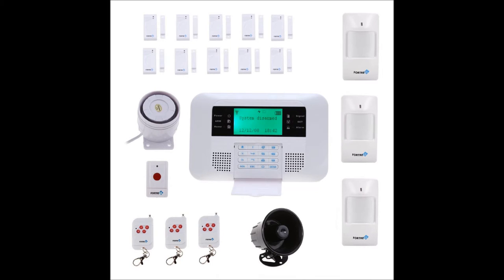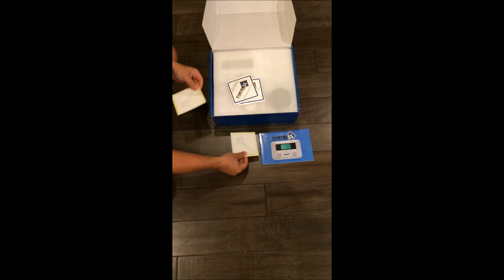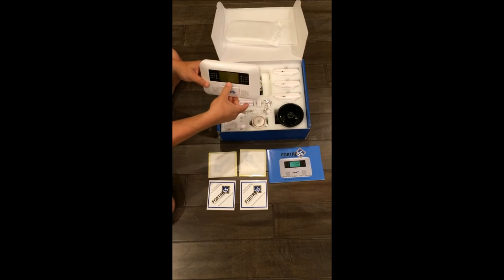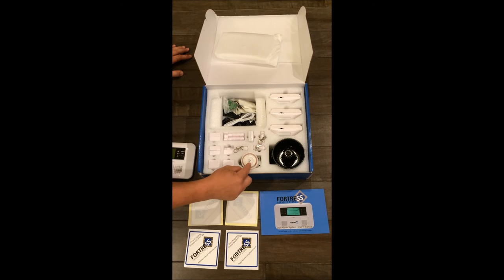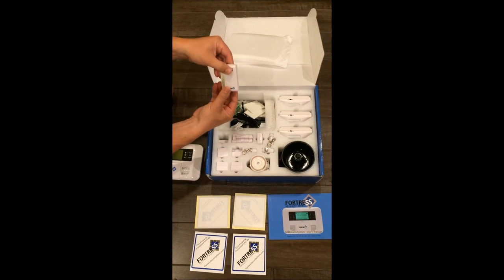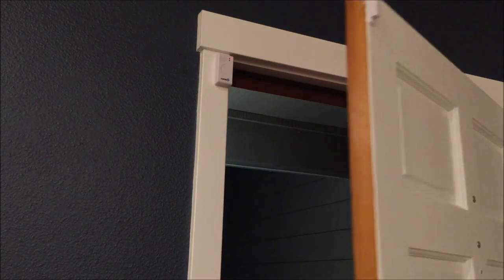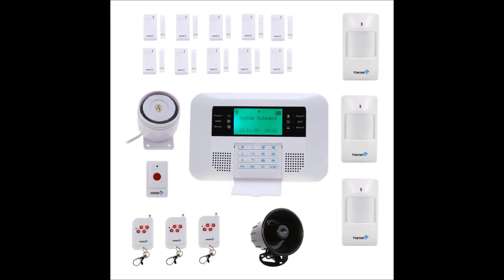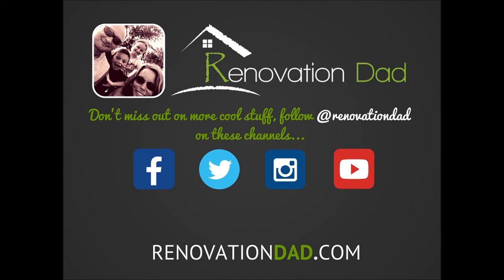Home Security Alarm System Unboxing Review by Fortress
Fortress Wireless Cellular Home Security Alarm System,
Goto to get additional free resources

Life is short – break ground on the visions and dreams you have for your home!  My passion is showing you a clear and easy path to living big at home.

Hi, I’m Paul.  Probably like you, I had grand visions and dreams for my home.  In 2009, I finally took the first steps towards living big at home.  Most recently, I tracked every step and every penny during our latest 8 Month Renovation (discover

All of the products reviewed were thoroughly researched by me personally, purchased, and installed in my home – a rare combination for many unboxing channels.  My #1 goal is to help you by saving you time and money.

For images and descriptions of all our unboxing and install videos,